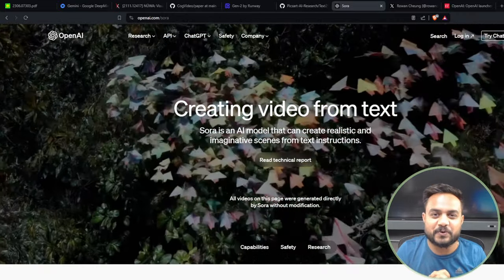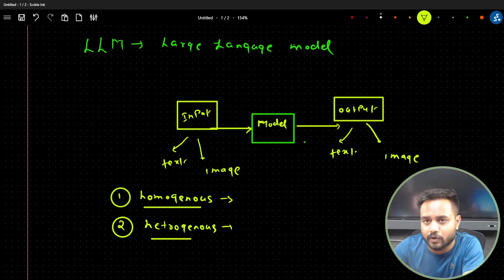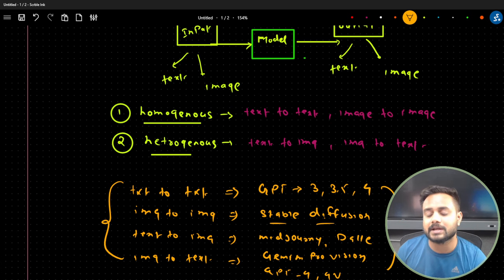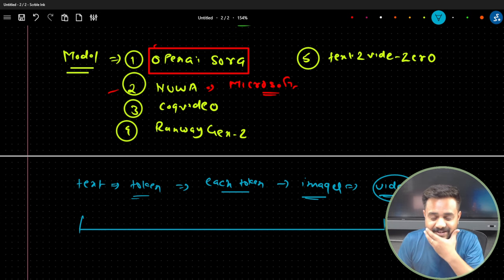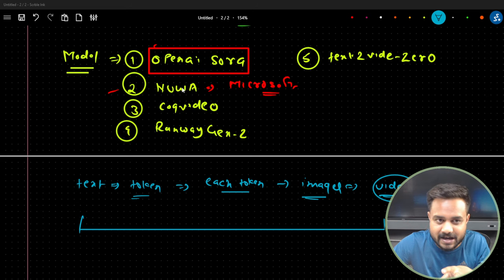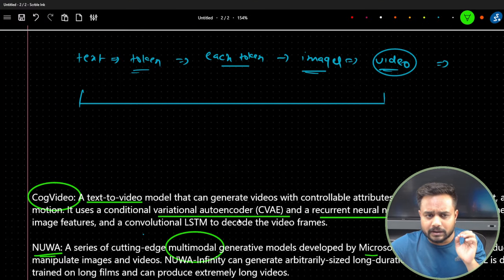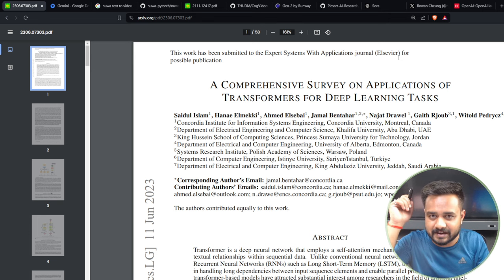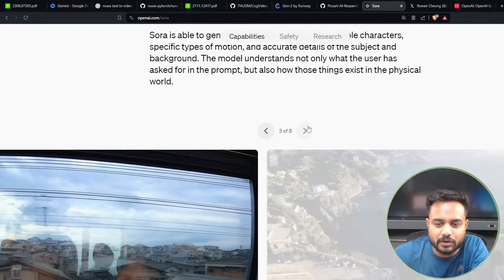"SORA" Just SHOCKED EVERYONE | Text-to-Video Generation | AGI | Alternatives of SORA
OpenAI unveiled a new tool called Sora, that turns text into video.